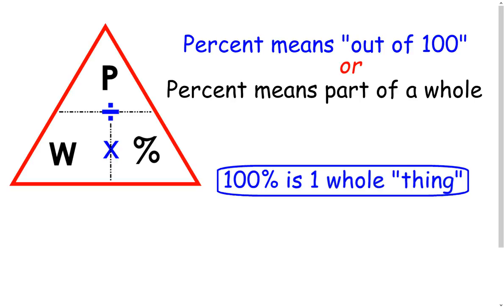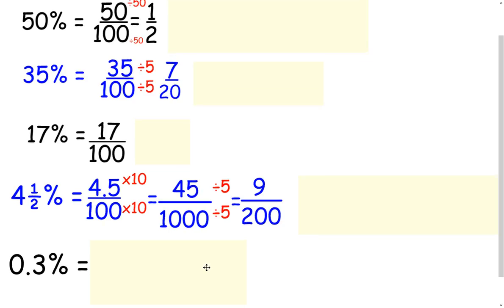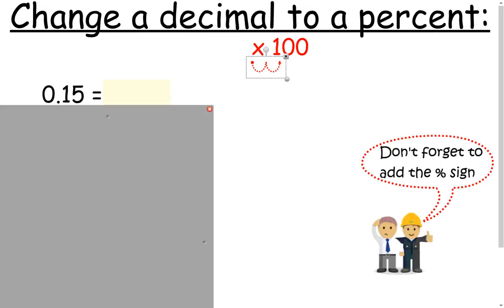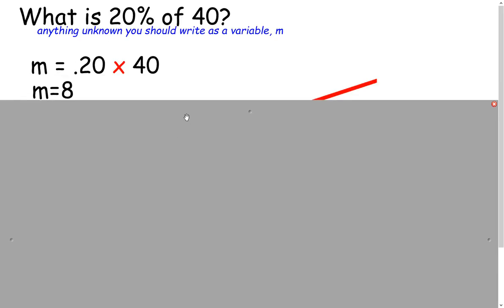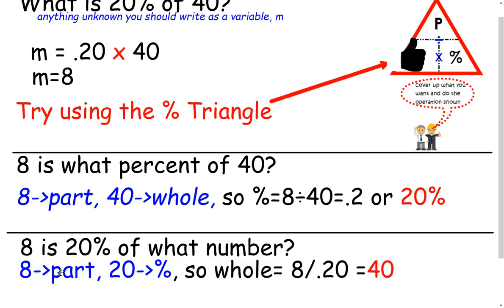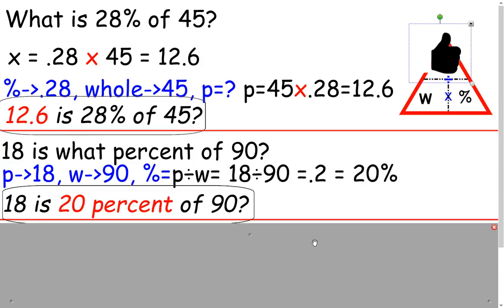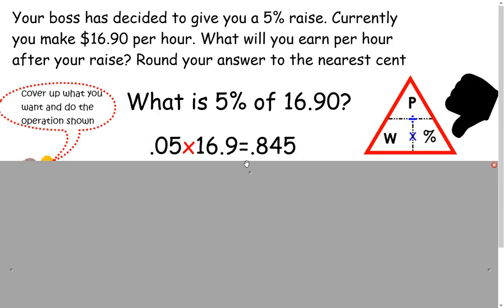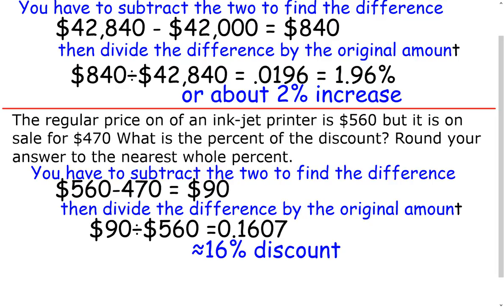percent intro and applications video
What is %, Percent to Fraction, Percent to Decimal, Finding missing value in a % problem and % word problems (including % increase and decrease)